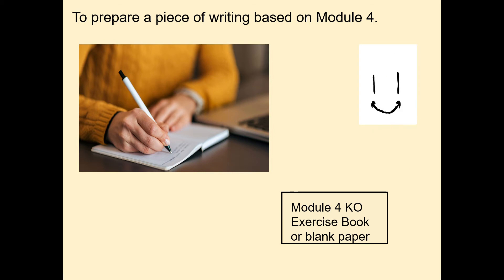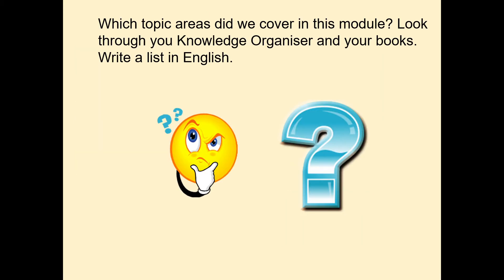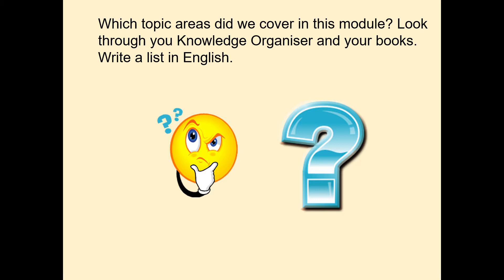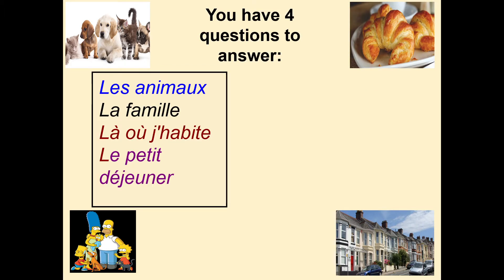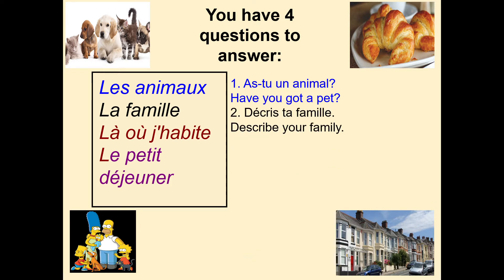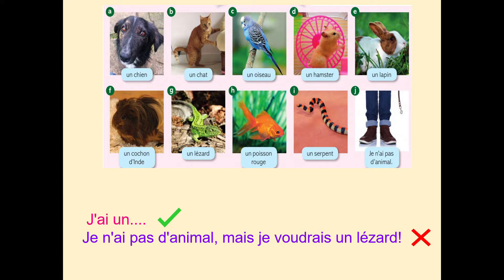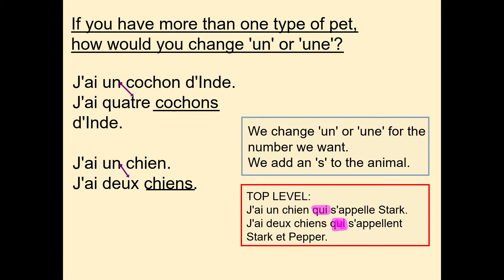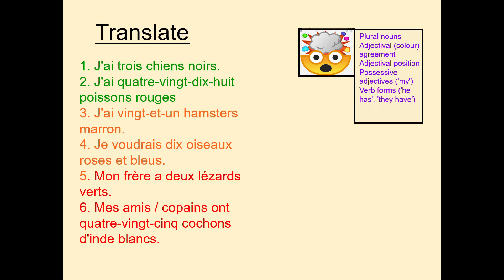Dynamo 1 - module 4. Writing lesson preparation.